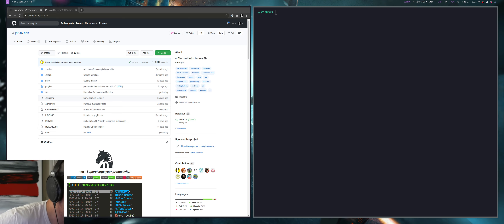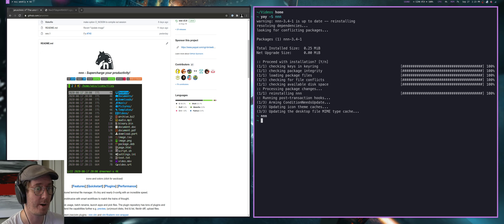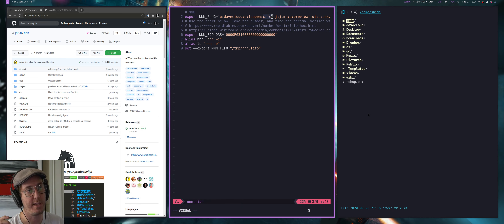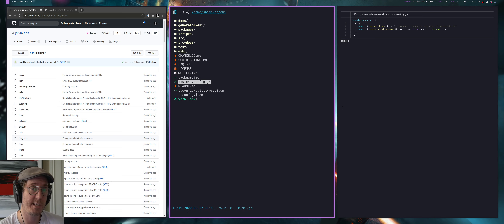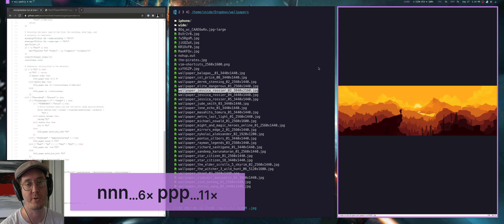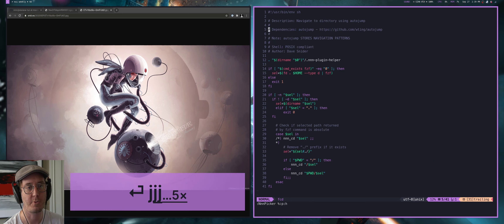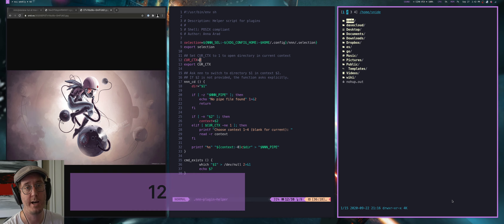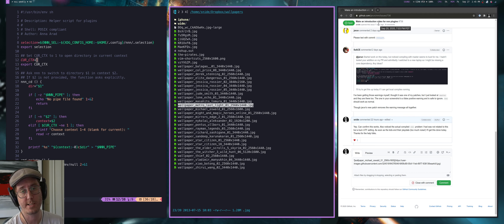NNN file manager and plugin system (revisited)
An in-depth walk through of how to get the NNN file system working with plugins. I also cover how to compile icons into NNN itself.